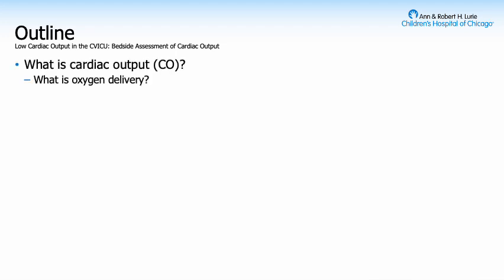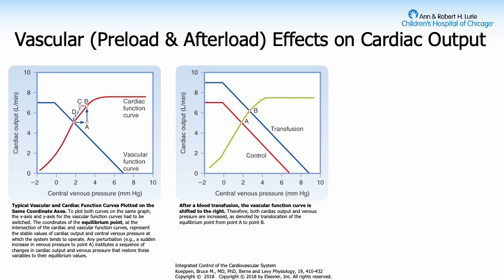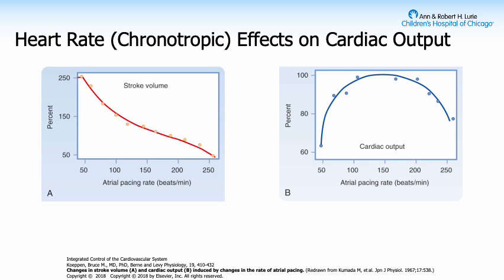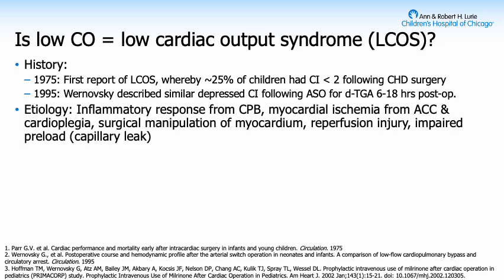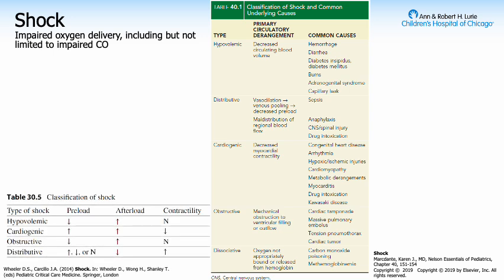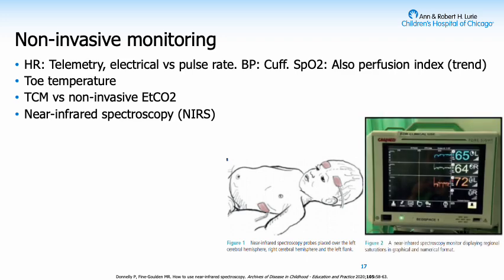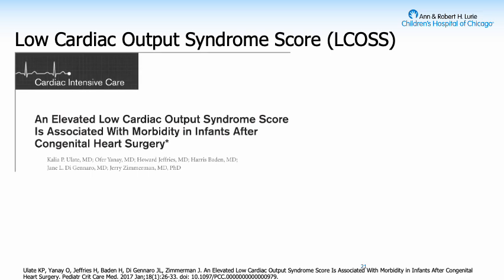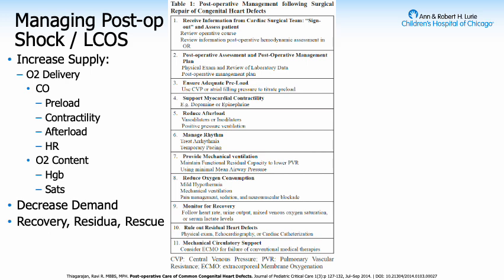Low Cardiac Output in the CVICU: Bedside Assessment of Cardiac Output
Neonatal Cardiac Curriculum Series - Dr. Karl Migally reviews low cardiac output syndrome in the CVICU and hemodynamic markers of cardiac output at the bedside.